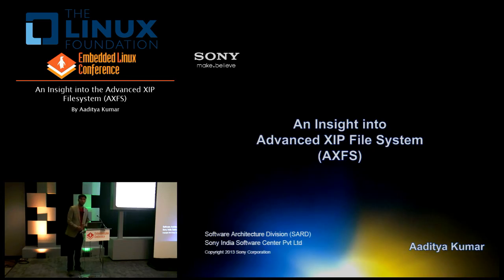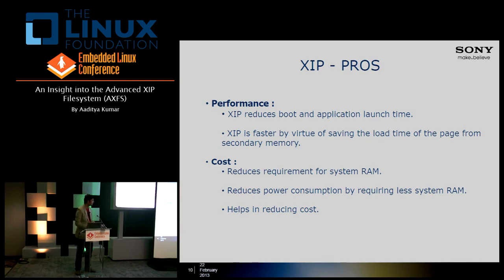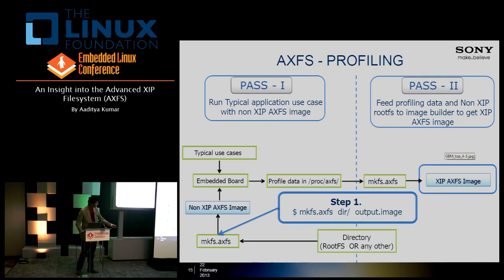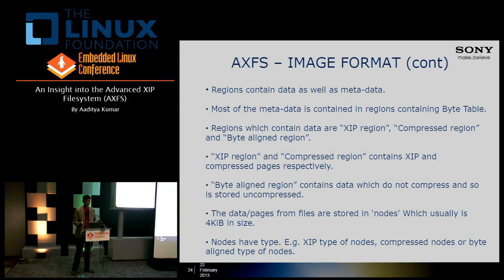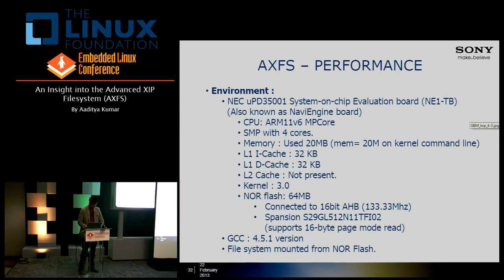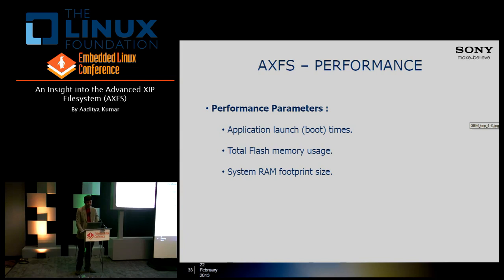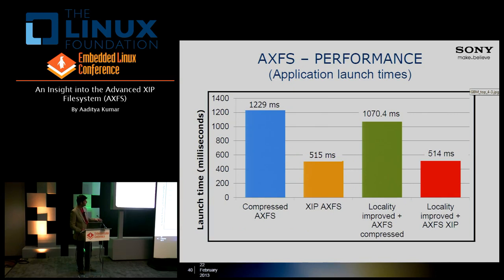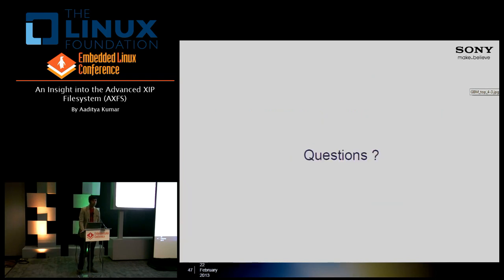Embedded Linux Conference 2013 - An Insight into the Advanced XIP Filesystem (AXFS)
An Insight into the Advanced XIP Filesystem
By Aaditya Kumar

AXFS is a read only file system which supports both compressed and execute-in-place
features. The main advantage of AXFS is that it allows individual pages in an executable
image to be XIP or not (as opposed to other XIP systems which require the entire image
to be XIP). This results is smaller memory sizes and faster program launches, in some
scenarios. However, to achieve this, a profiling pass is required to determine the pages
to map directly from the filesystem.

Details of the design of AXFS and how to use it will be presented. A performance comparison
of AXFS in different usage scenarios will also be shown, including use of AXFS in combination
with other optimization techniques.

AXFS was recently submitted for inclusion in the LTSI 3.4 kernel release.